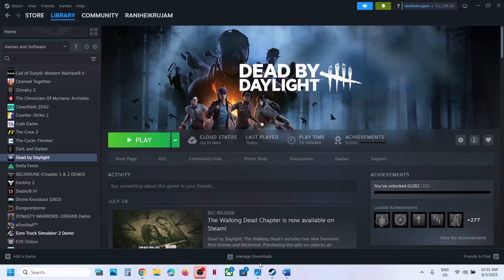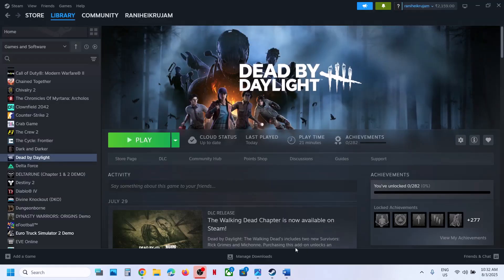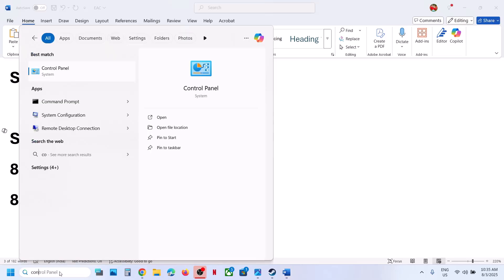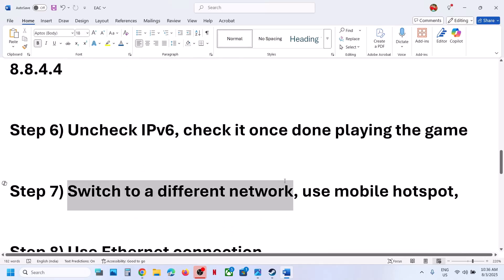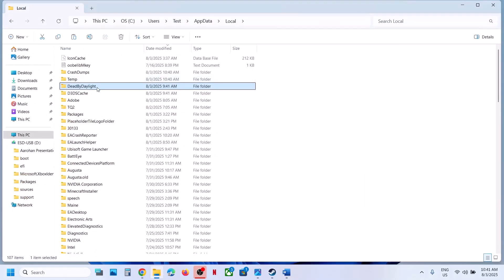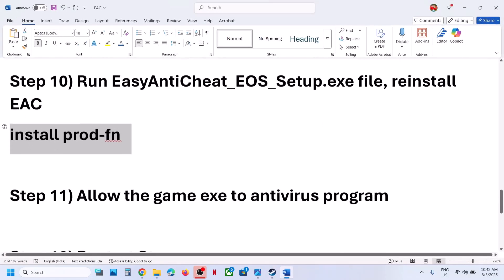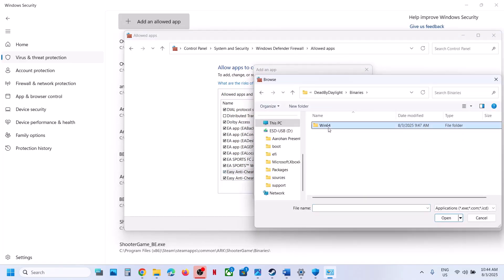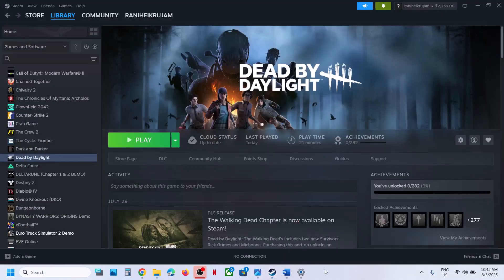Fix Dead by Daylight INITIALIZATION ERROR On PC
How To Fix Dead by Daylight INITIALIZATION ERROR The Game Has Initialized Incorrectly On PC
Check for any server outage
Step 1) Perform Power cycle- Shut down your computer, unplug the power cable, turn off WIFI router, wait for few seconds and restart your WIFI router, connect the power cable back to computer and then restart your computer
ipconfig /flushdns
ipconfig /release
ipconfig /renew
Step 4) Use VPN Turn On/Off VPN
Step 5) Try Google DNS server
8.8.8.8
8.8.4.4
Step 6) Uncheck IPv6, check it once done playing the game
Step 9) Rename Dead by Daylight folder in C:\Users\Username\AppData\Local\DeadByDaylight
Step 10) Run EasyAntiCheat_EOS_Setup.exe file, reinstall EAC
install prod-fn
Step 11) Allow the game exe to antivirus program
Step 12) Restart Steam